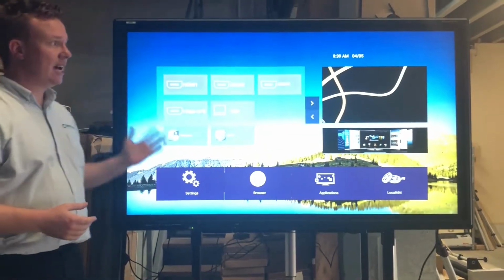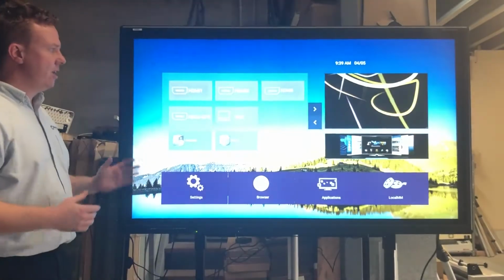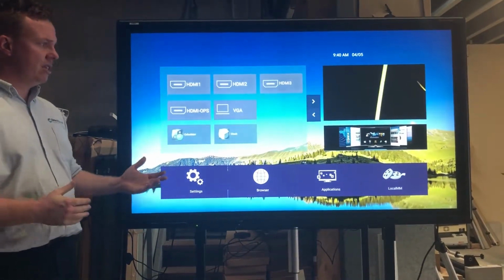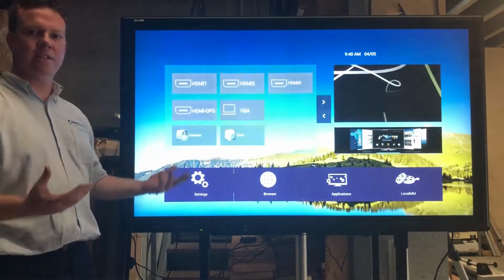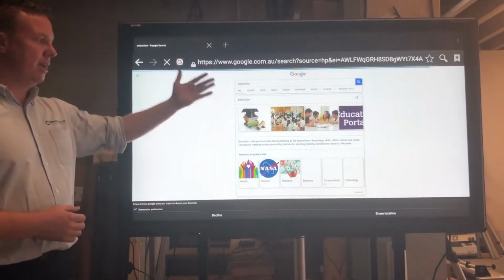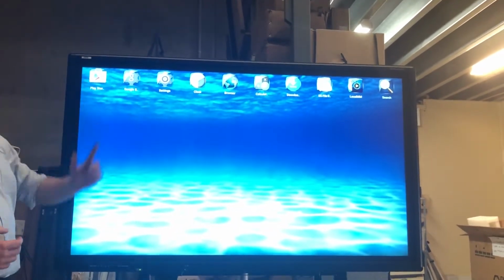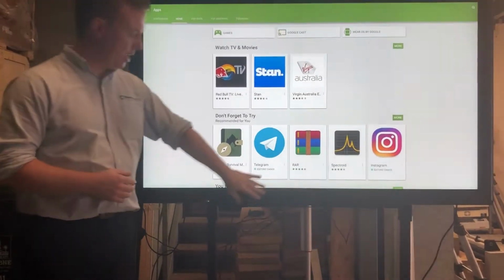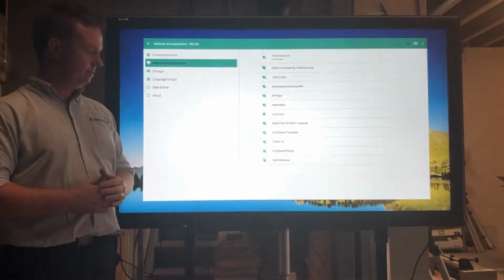Interactive Android Panel- LesonThree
This lesson will teach you about your new Interactive Android Panel and how to navigate the new system.